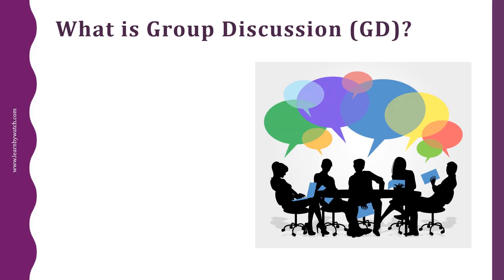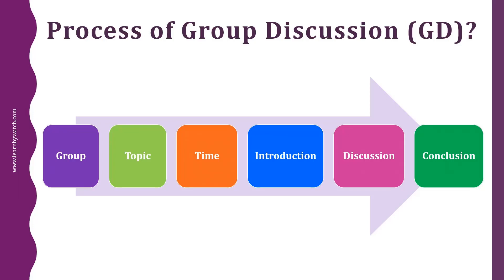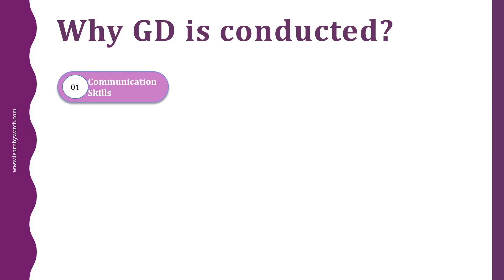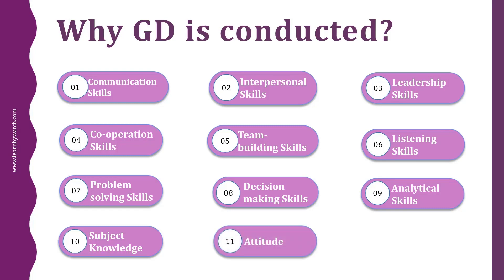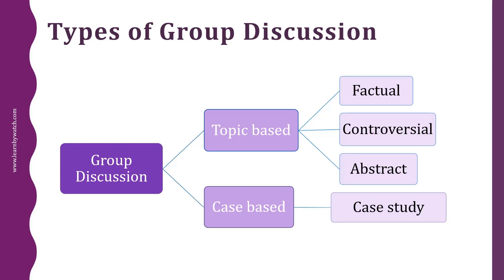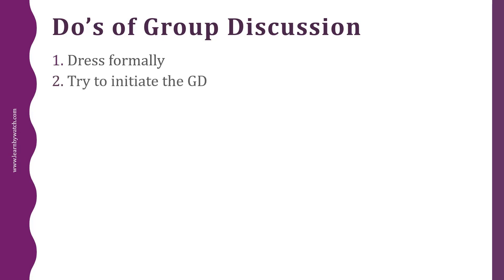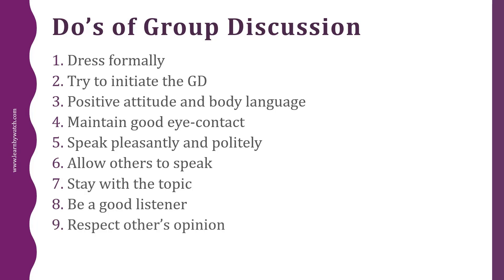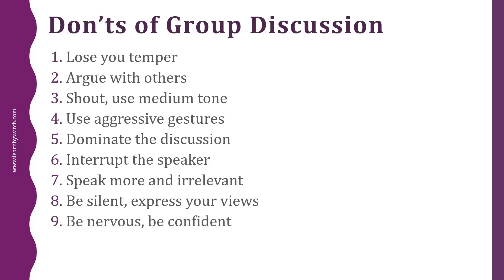Group Discussion Skills I Do's and Don'ts of GD I How to crack GD? Learn GD skills with Shalu Pal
Ms. Shalu Pal will describe everything you should know about group discussion to get a job. Most of the companies conduct group discussion before selecting a candidate.

Contents of this video are 1) What is group discussion (GD)?, 2) Process of group discussion, 3) Why GD or group discussion is conducted, 4) Types of group discussion, 5) Do's of group discussion and 6) Dont's of group discussion.

Group discussion is a methodology used by an organization to gauge whether the candidate has certain personality traits and skills that it desires in its members.

I believe that this video will be useful for the growth of your career.